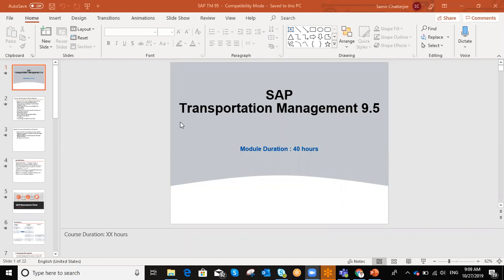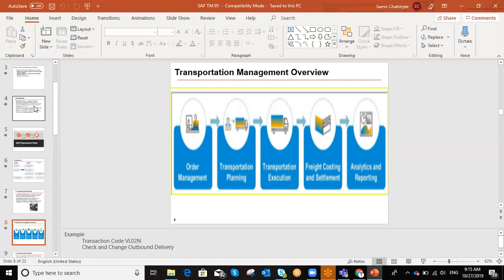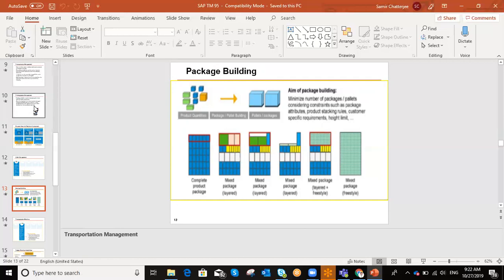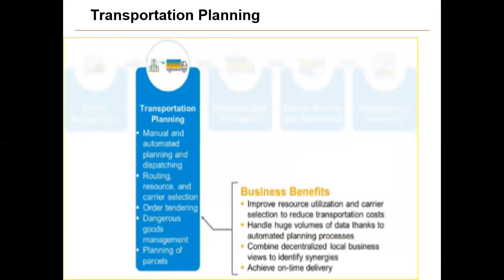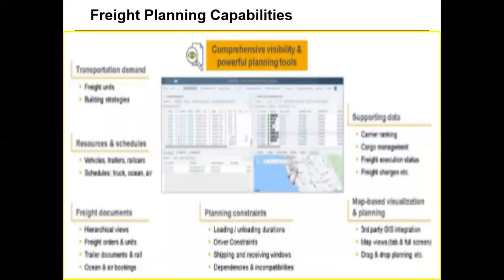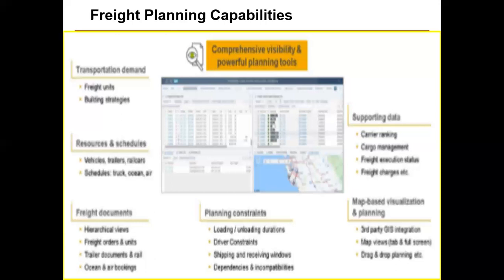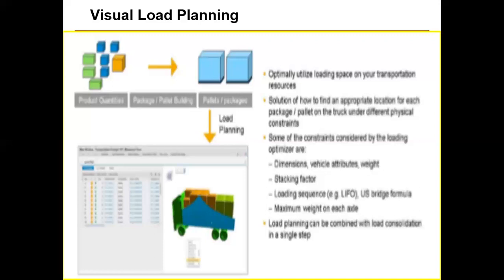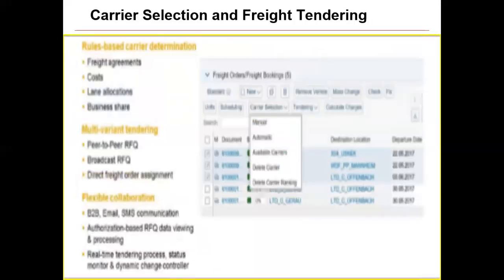Class 1C SAP TM 9.5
SAP TM 9.5